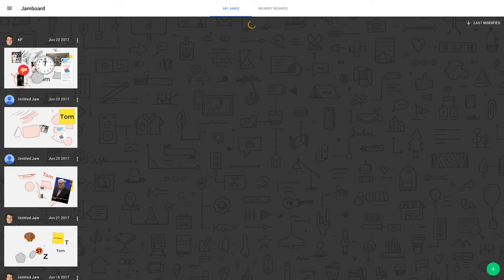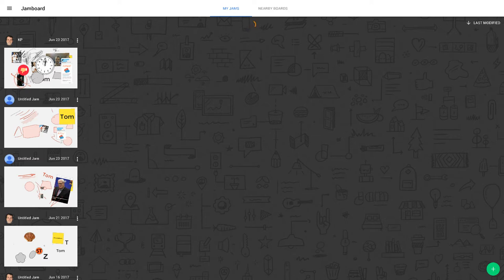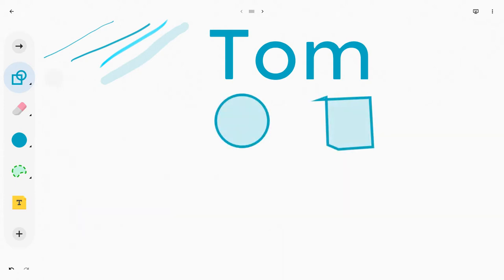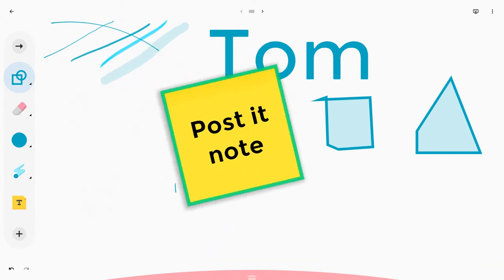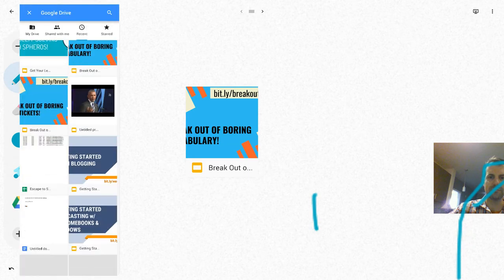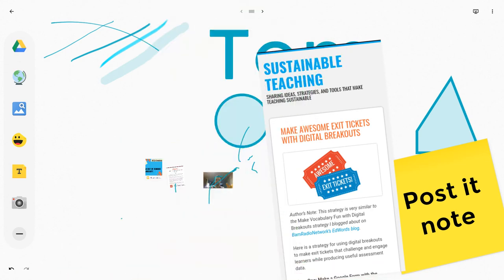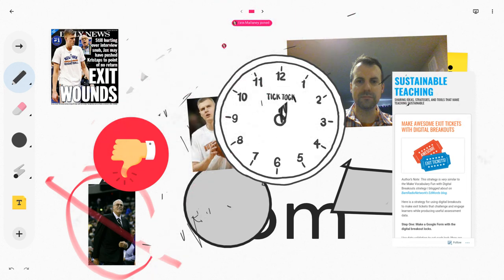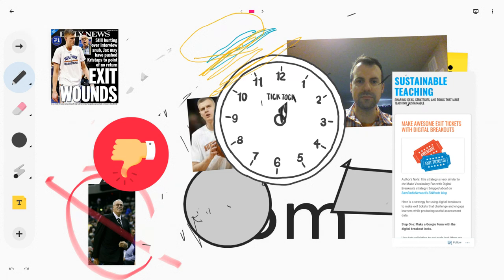Google Jamboard Android App on Chromebooks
The Google Jamboard Android app renders nicely on touchscreen Chromebooks with Google Play Store access.